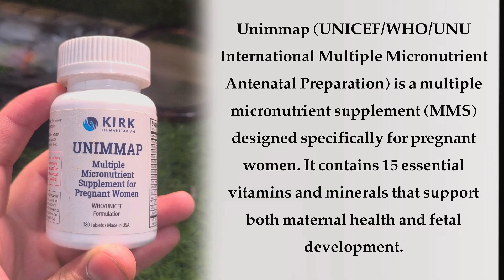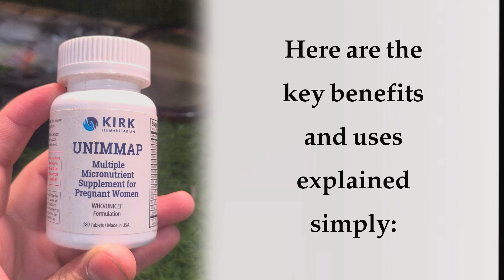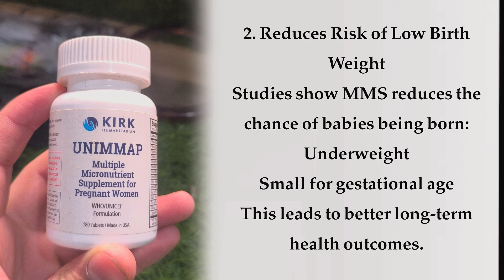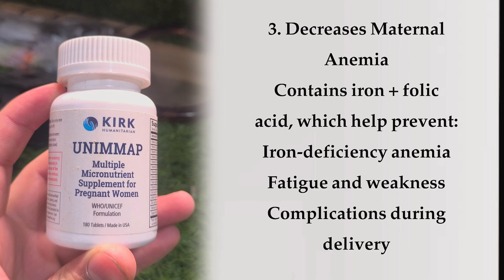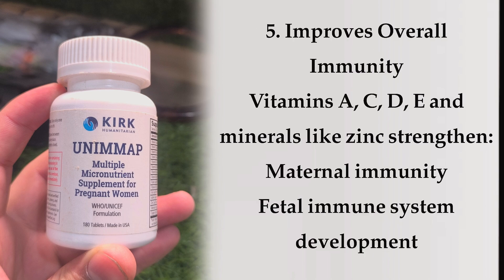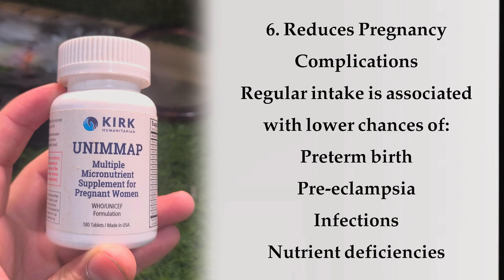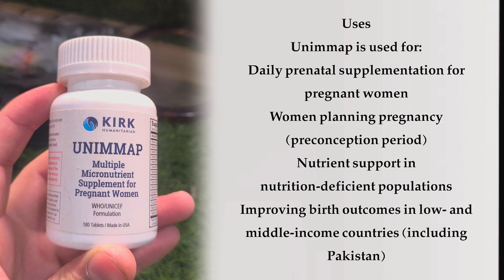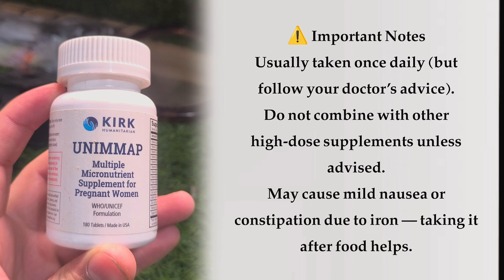UNIMMAP Uses & Benefits | Safe Supplement for Pregnant Women - Dr FanO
UNIMMAP (United Nations International Multiple Micronutrient Antenatal Preparation) is a widely recommended multivitamin supplement for pregnant women.
In this video, I explain its uses, benefits, safe dosage, and why many doctors recommend it during pregnancy.

⭐ What is UNIMMAP?

UNIMMAP is a multiple micronutrient supplement designed to support:

Healthy pregnancy

Proper fetal growth

Preventing anemia

Reducing low-birth-weight risk

⭐ Benefits of UNIMMAP

✔ Provides 15+ essential vitamins & minerals
✔ Supports baby’s brain development
✔ Helps prevent micronutrient deficiencies
✔ Reduces pregnancy complications
✔ Safe when taken as recommended

⭐ Who Should Take It?

Pregnant women and those planning pregnancy (only under doctor’s advice).

⭐ Dosage

Usually one tablet per day, but always follow your doctor’s instructions.